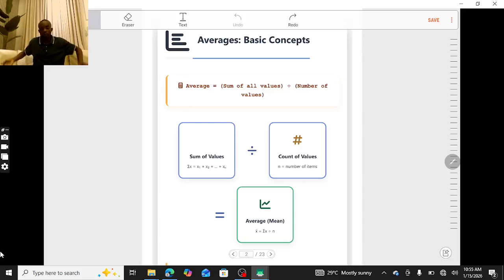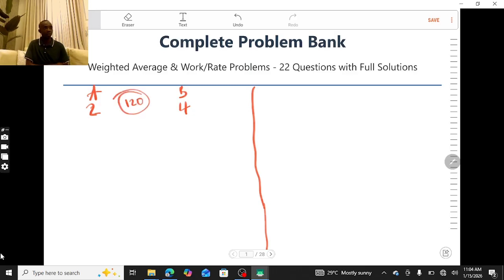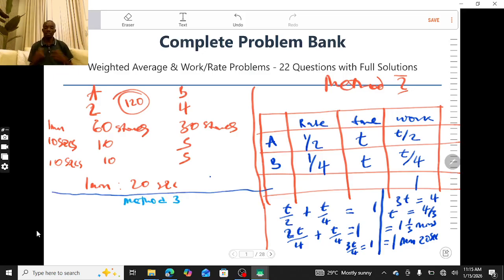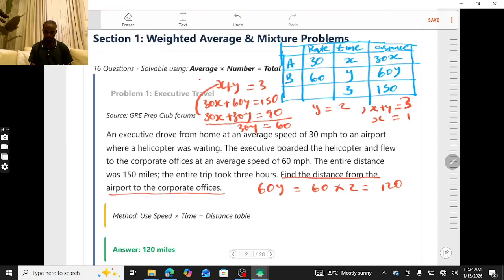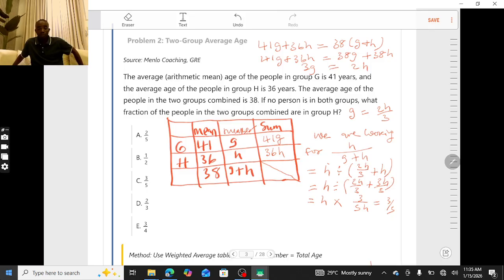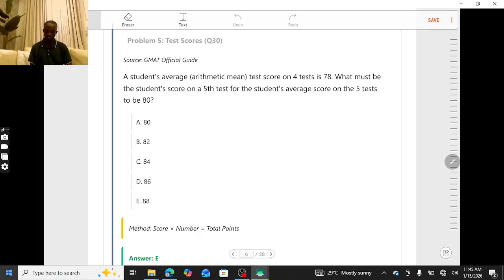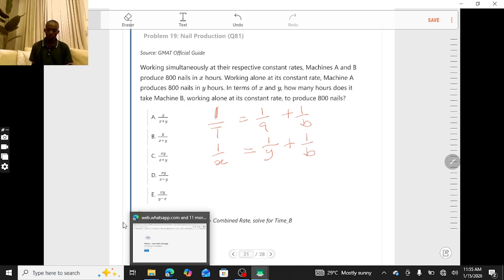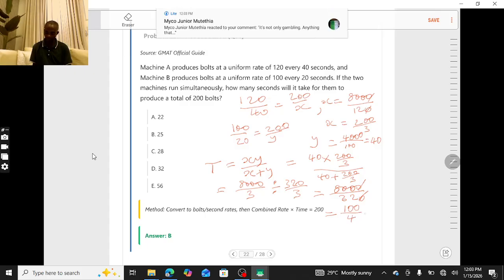Master Averages, Weighted Averages, Mixtures and Work Rate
In this session, you’ll learn:
✅ Average & missing value problems
✅ Weighted averages (why you can’t “average the averages”)
✅ Alligation for mixtures (ratio method)
✅ Work rate basics (Rate = Work ÷ Time)
✅ Combined work (rates add)
✅ Pipes filling vs emptying (positive vs negative rates)
✅ Fast methods, common traps, and test shortcuts

📌 Key Formulas You Must Know
• Average = Sum ÷ Count
• Weighted Avg = (w₁x₁ + w₂x₂ + …) ÷ (w₁ + w₂ + …)
• Alligation Ratio = (C₂ − Cₘ) : (Cₘ − C₁)
• Rate = Work ÷ Time
• Two workers together: Time = (a×b) ÷ (a+b)
• Pipes: Net Rate = (sum of inlet rates) − (sum of outlet rates)

🎯 Perfect for:
GMAT Quant | NMAT Quant | GRE Quant | SAT/IELTS Math refreshers